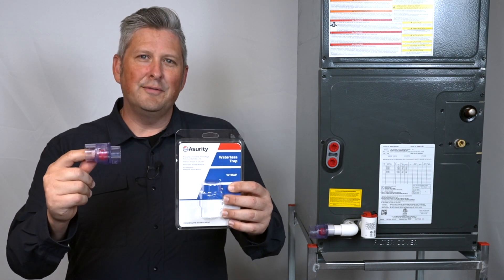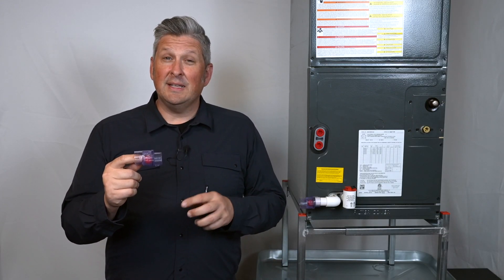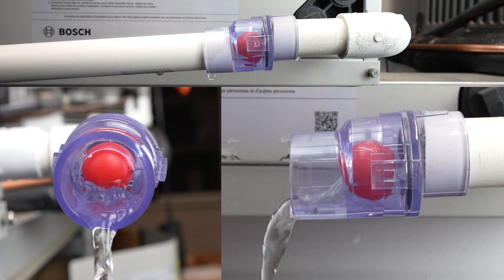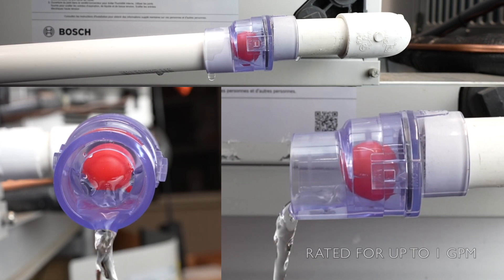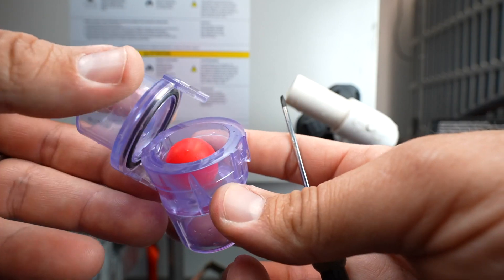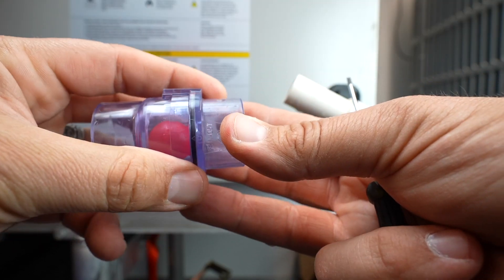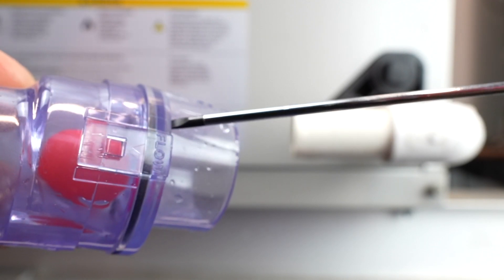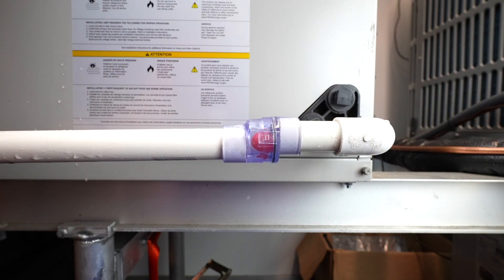The Asurity WTRAP - The Alternative to Traditional Traps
The WTRAP addresses all of the issues HVAC technicians face when using traditional traps - they can dry out, leak, clog, and break due to environmental factors. The WTRAP is simple to install and service, making it invaluable in any negative pressure system.